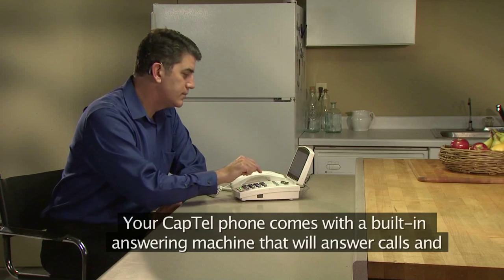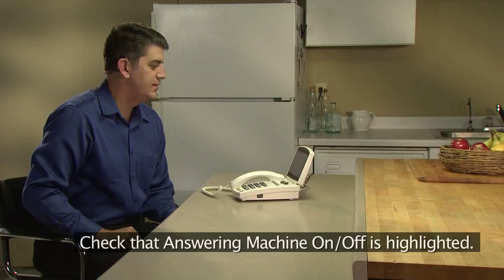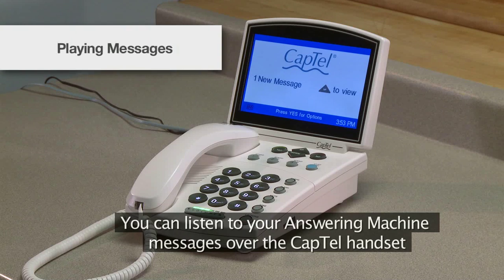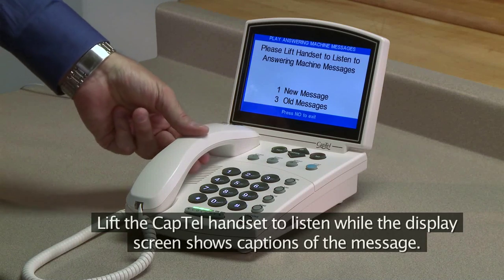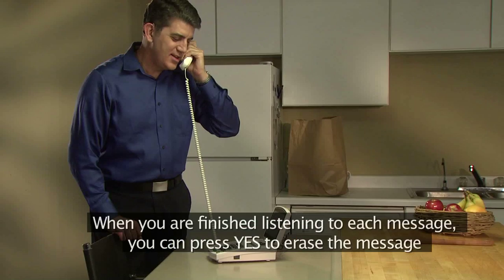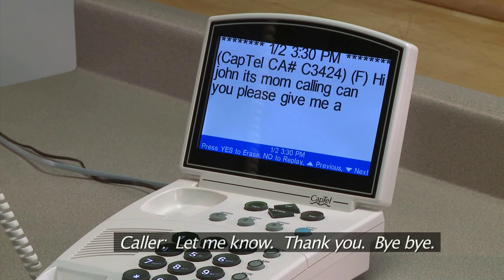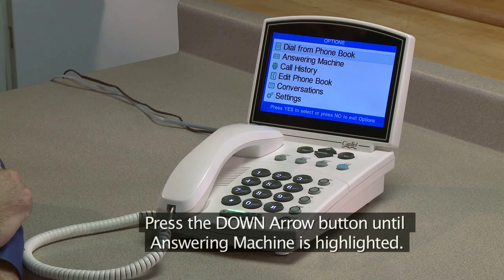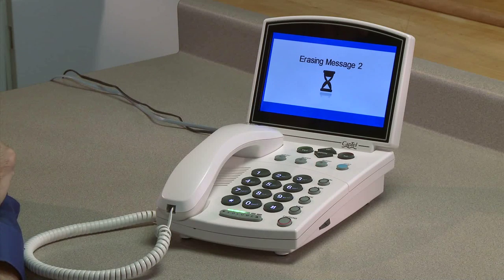CapTel 840i: Answering Machine Messages